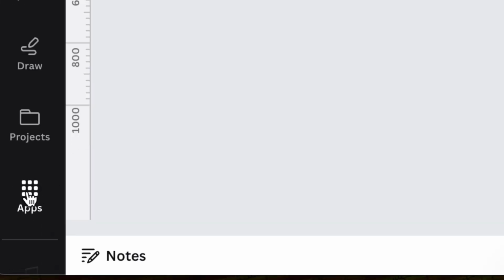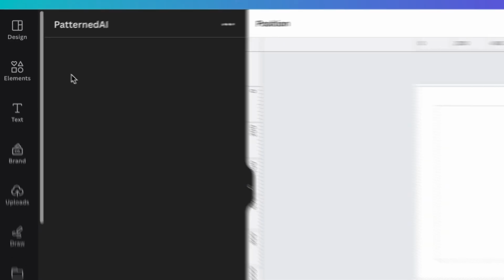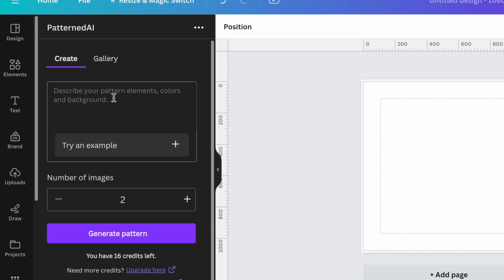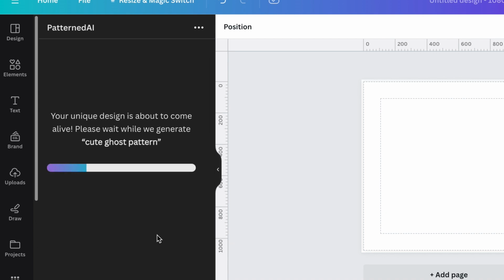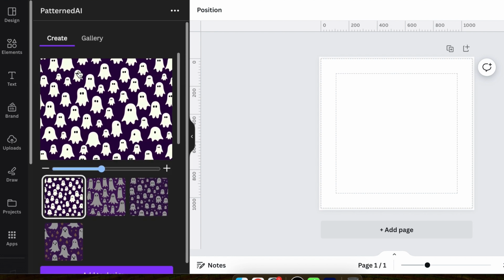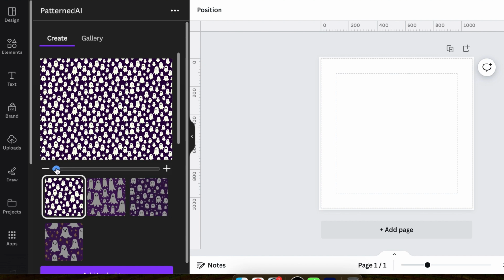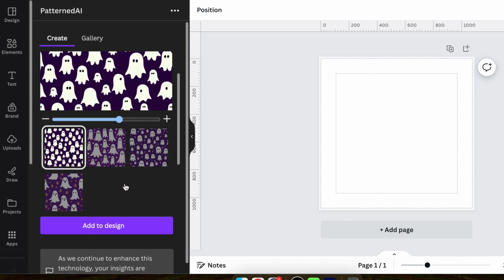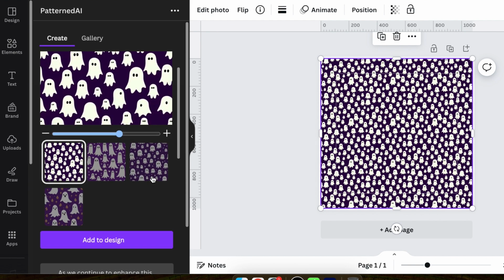How to Easily Create Seamless Patterns in Canva with AI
If you want to create a pattern for print on demand (merch by amazon, printify, red bubble, etsy) or another creative project, this video will show you how! In this tutorial, I share an easy way of how to create patterns in Canva using AI.

By following this simple Canva tutorial, you will have your very own seamless pattern in no time. These can be added to any Canva design or mockup.

Even if you are a beginner at creating, this is the pefect Canva tutorial for beginners!

Timestamps ▶
0:00 - Introduction: How to Create Seamless Patterns in Canva
0:06 - Navigating to the Apps Section
0:12 - Searching for the Pattern App
0:22 - How to Create Seamless Patterns with AI
0:54 - Adjusting the Pattern Zoom Level

Did this video help you? Consider buying me a coffee!